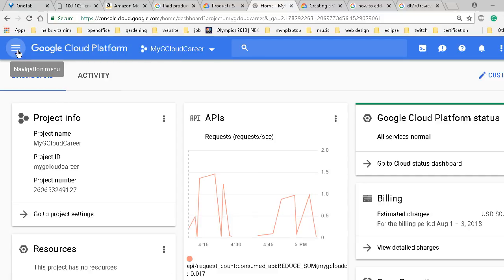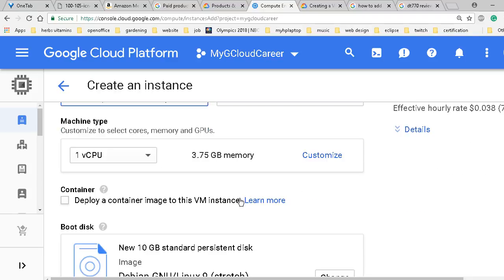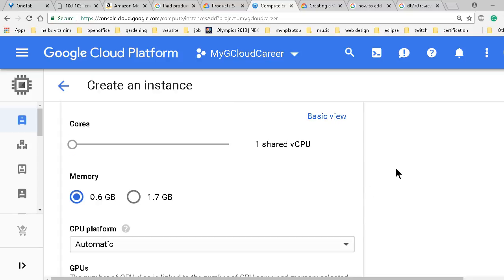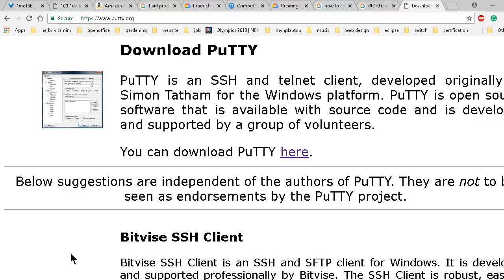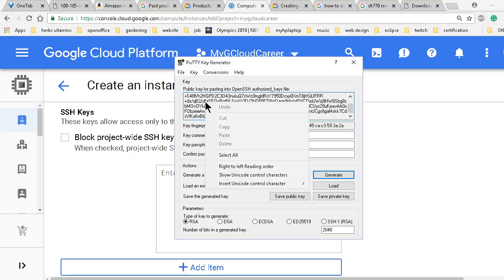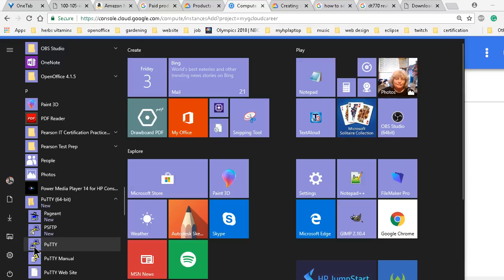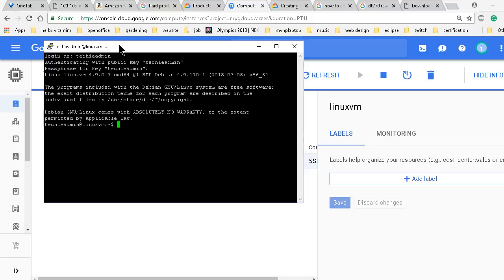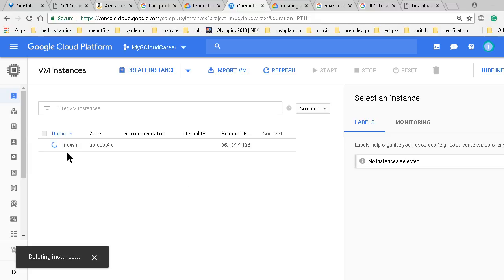Tech Training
My goal is to connect with people and talk about technology. I will be working with Google Cloud and studying certification objectives for various tests. My operating system is Windows 10 so that will be what I'm working with.